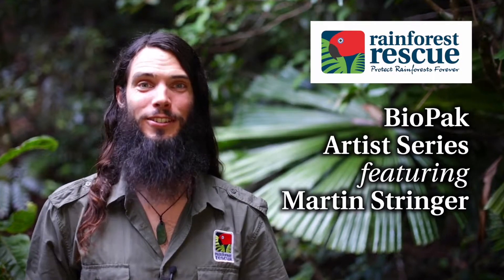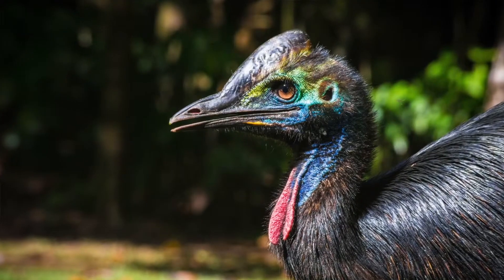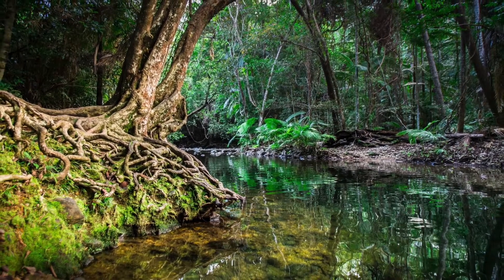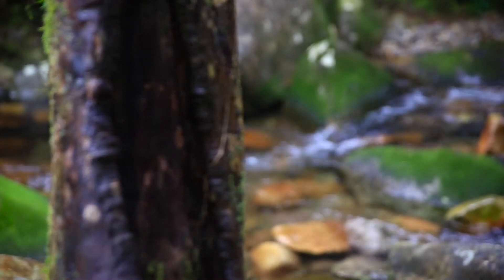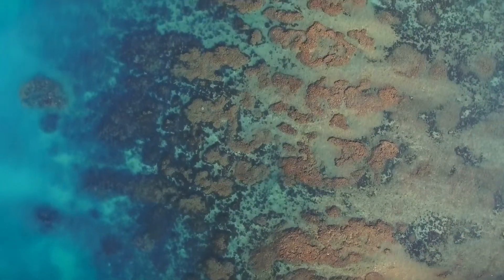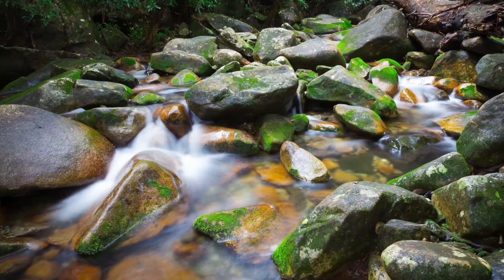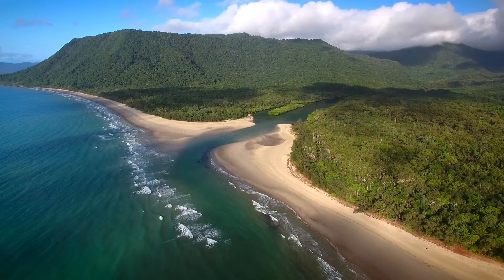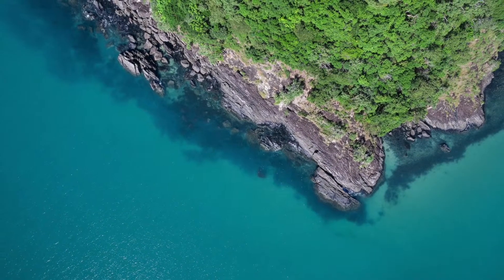BioPak Artist Series featuring Martin Stringer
Meet Martin Stringer - native photographer and film maker - who designed 2 of our art series biocups to illustrate the beauty and importance of the Daintree Rainforest in Queensland, Australia.

Biopak has teamed up with Rainforest Rescue and the Great Barrier Reef Legacy to bring you the rainforest2reef Art Series. The series features 17 artists whose work celebrates and raises awareness on the importance of protecting the ancient and biodiverse Daintree National Park and the Great Barrier Reef.

Upload a photo of these cups to your instagram & use the hashtag rainforest2reef and BioPak will donate $1 for every post till 15th January 2018.

BioPak have already committed 1% of profits to Rainforest Rescue annually and together with their customers have adopted 9,000 trees and purchased three hectares of rainforest in the Daintree National Park since 2012.

All BioCups are lined with Ingeo™ bioplastic and made with sustainably sourced paper from managed plantations. Ingeo™ bioplastic is made from plants, not oil and it’s emits 75% less CO2 emissions compared to conventional plastic.

rainforest2reef BioCup Art Cups will be on sale from10th September 2017 to 15th January 2018.

“We’re honored to be working with such a diverse range of artists who can help tell the story of these special places and why they need protecting,” says Rainforest Rescue CEO Julian Gray. He continues, “The BioPak cups are a fantastic way to bring the rainforest and reef closer to people’s daily lives”.